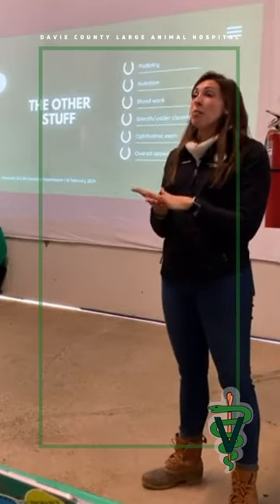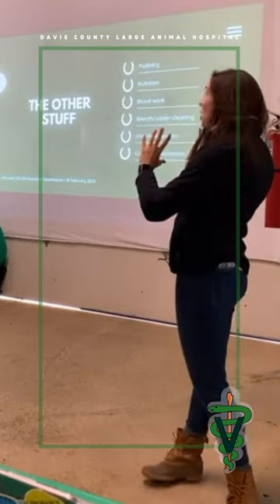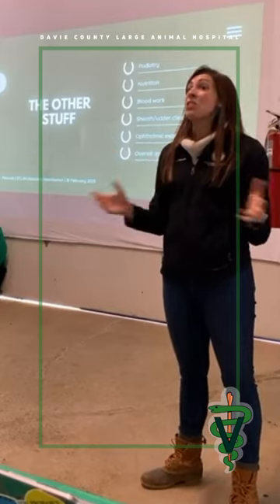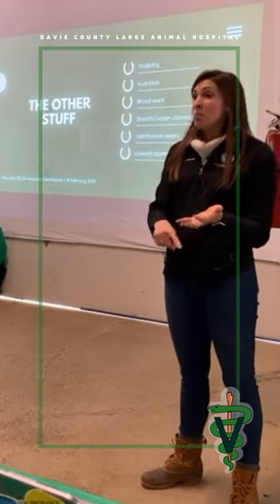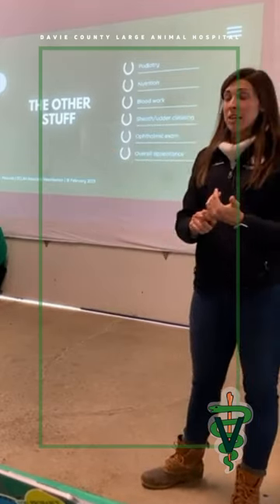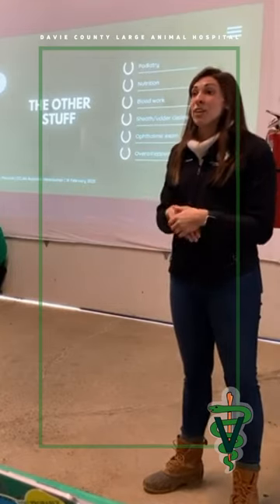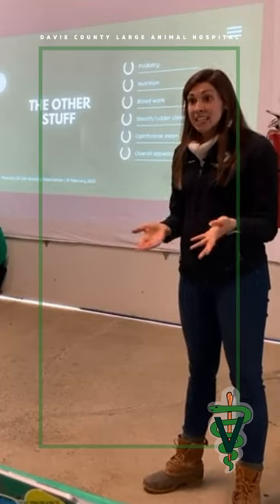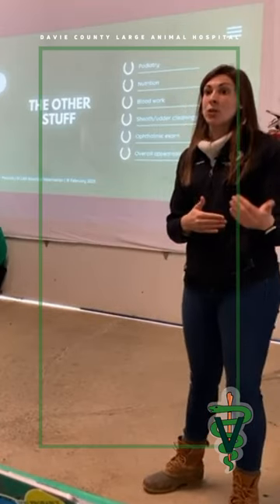Podiatry and Farrier appointments for your horse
Wellness Wednesday with Dr. Peacock. Regular farrier appointments are key to preventing many foot pathologies that can compromise the performance of your horse! Our experienced farriers are here to help you!
Watch Dr. Peacock's complete presentation about our 365 Wellness Plan